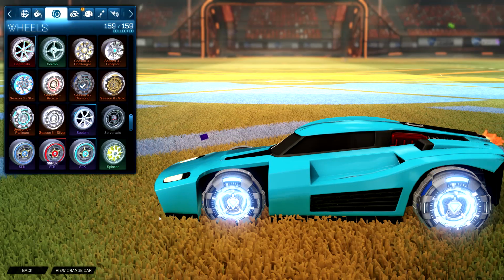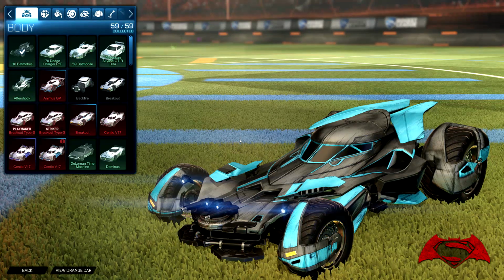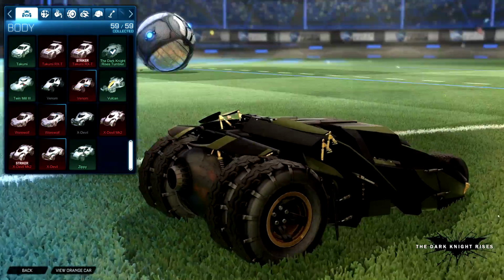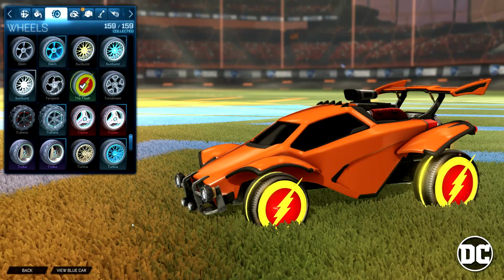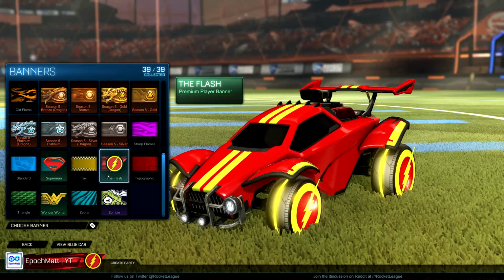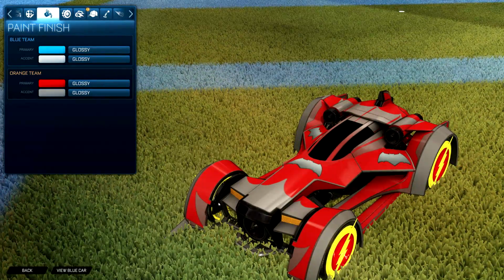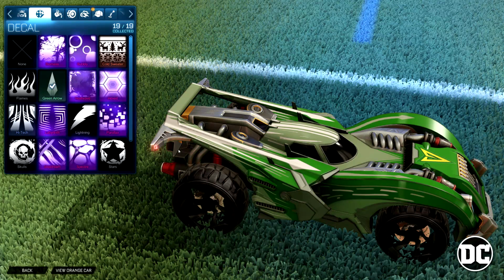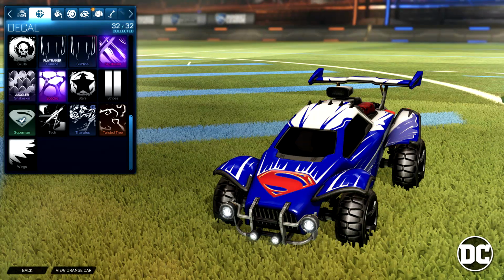'89 Batmobile and The Tumbler! Rocket League Super Heroes DLC is here!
The new DLC just dropped so I made a video showcasing everything it contains! The biggest part of this DLC is the NEW CARS, the '89 Batmobile and The Dark Knight Rises Tumbler. These are awesome new additions to the game that I think everyone will enjoy!

Also, there is the new SpeedForce boost, new player banners, and decals for various cars!

Experience the ultimate DC Comics crossover as two classic Bat(tle)-Cars from 2012’s The Dark Knight Rises and 1989’s Batman come to Rocket League!

Also included: more than 20 customization items and player banners based on Superman, Wonder Woman, The Flash and other popular characters!